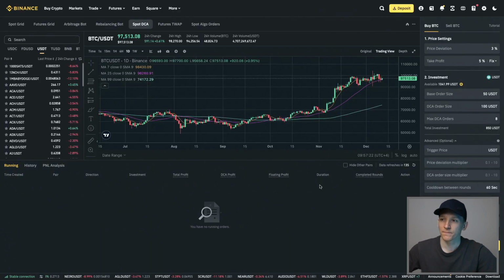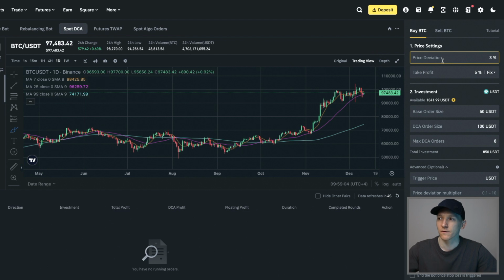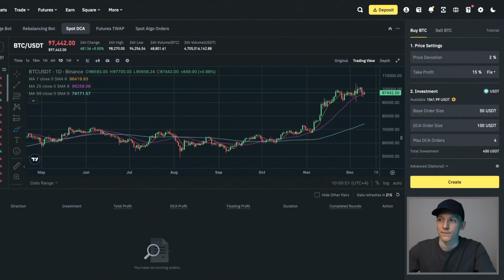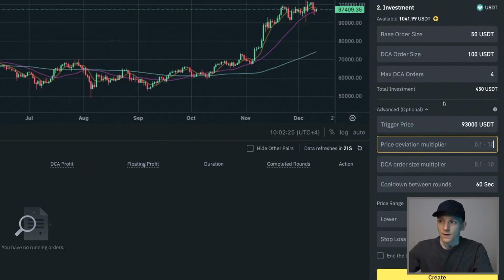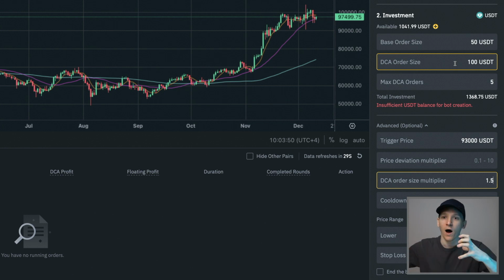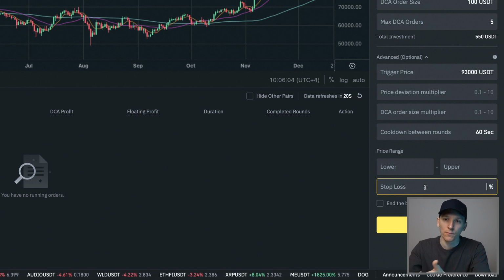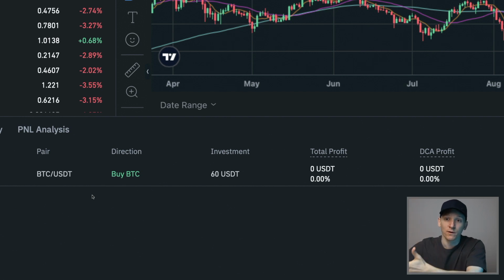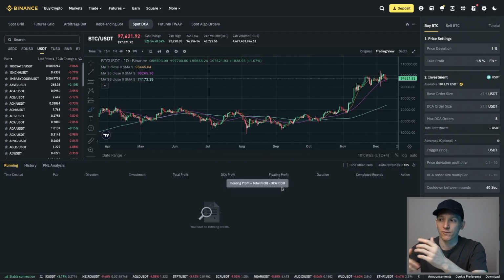Binance Spot DCA Trading Bot Tutorial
Binance spot DCA trading bot tutorial - how to use

Good On-Ramps & Trading (No USA Users Allowed)

TIMESTAMPS:
0:00 Binance Spot DCA bot tutorial
9:55 How to use Binance Spot DCA bot